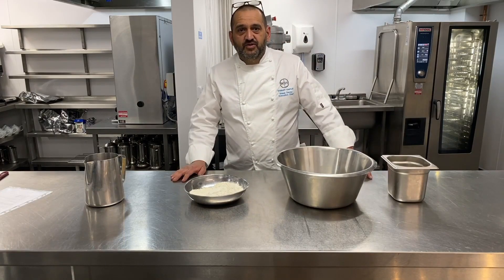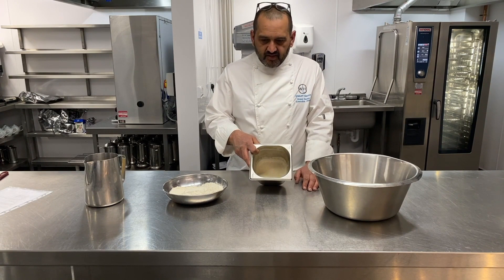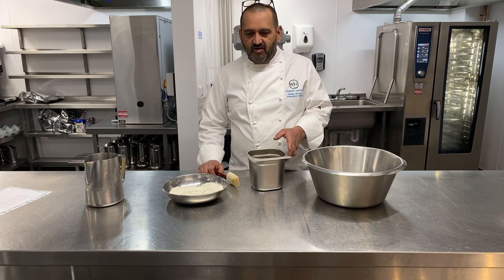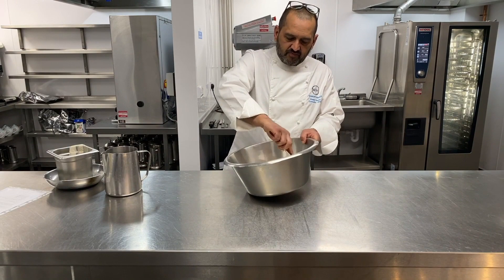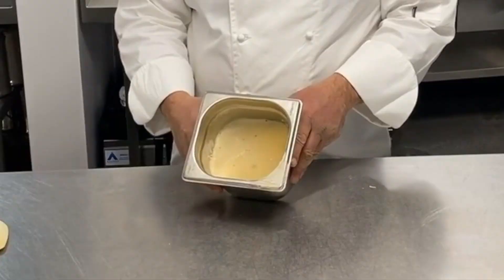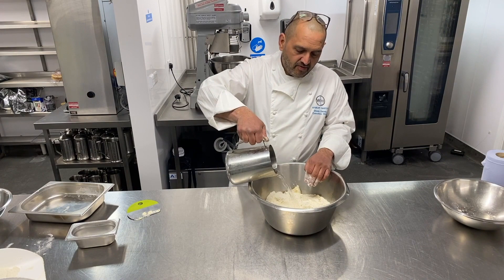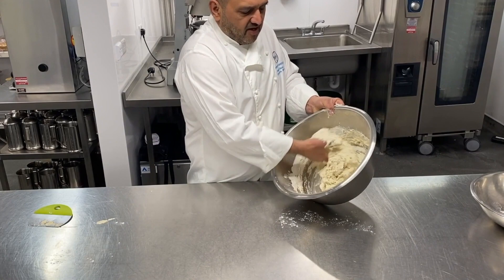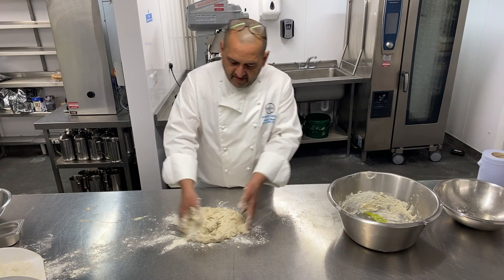Sourdough masterclass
No dough-t about it, nothing quite beats freshly made bread. If you’ve the time and patience, plain flour and grow-your-own yeast can produce a soft and crusty sourdough loaf. And it tastes divine.

Sourdough starter
This is challenging to make, but well worth the effort. If possible, always use a strong bread flour or rye, or a combination of the two.

Ingredients
200g plain flour (if available use 150g strong flour and 50g spelt flour)
20g honey (good quality)
150g warm water

Stage 1
Mix together the flour, water and honey and transfer to somewhere warm, like an airing cupboard, to allow the yeast time to activate and start to ferment.
Leave for two days and you’ll see it begin to bubble.

Stage 2
Feed all the mixture with 300g flour and 150g warm water and return it to its warm place for another day.

Stage 3
Take 200g of the mixture (either dry out the remainder or discard) 200g flour and 150g in weight of warm water. Mix well until it binds together.
Pop back into the pot, cover with cling film, and transfer once more to the warmth for another 24 hours to allow the mixture to ferment some more.

Stage 4
Take 200g of the fermented mix, put into a bowl and add 400g flour with 200g warm water. Form into a dough.
Put back in the bowl, cover, and keep in a warm place for another 12 hours.
Slow down the fermentation process by putting in a fridge for two days.

It’s now ready to make sourdough bread
Ingredients
400g starter
800g flour
650g tepid water
20g salt

Take 400g of the starter. (Refeed the other half by weighing it, adding the same weight in water and double in flour, making a dough and putting it back in the fridge.)
Add the starter to 800g flour.
Make a well, pour in 650g tepid water, mix into a sticky dough and add 20g salt.
Put onto a floured worktop and kneed for 10-15 minutes until it’s smooth and ready for the first proof.
Put in a bowl, cover with a damp cloth and leave to proof for 90 minutes.
Knock it back, divide into two, shape into rounds and transfer to two bowls lined with cloth, and coated with flour.
Put the dough in seamside up, cover with a damp cloth and leave to almost double in size for around 14 hours. (this can vary depending on temperature)
Sprinkle with water to create a little steam and bake in the oven at 250°C for five minutes and then at 220°C for a further 20-25 minutes.
Cool for an hour before slicing.